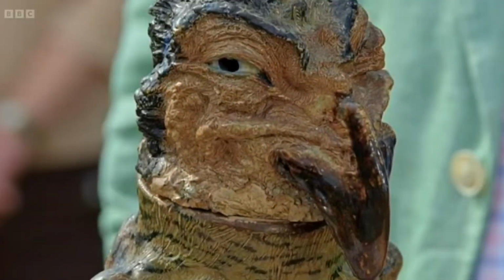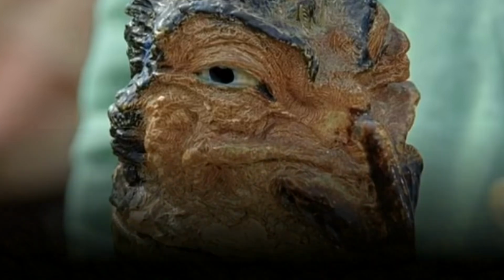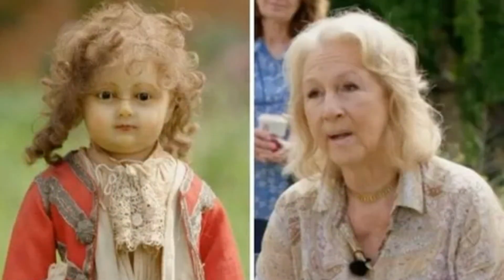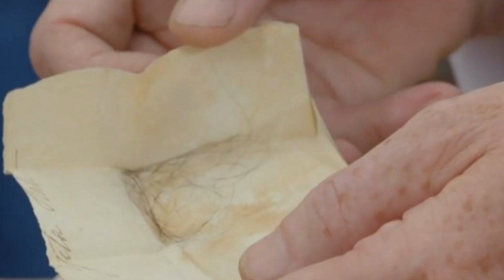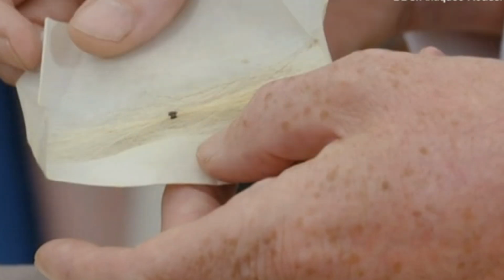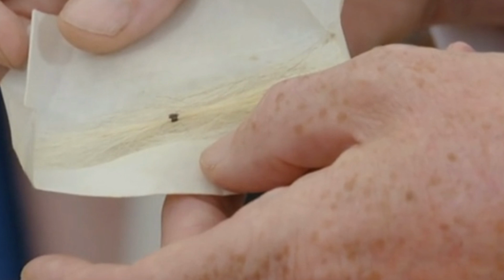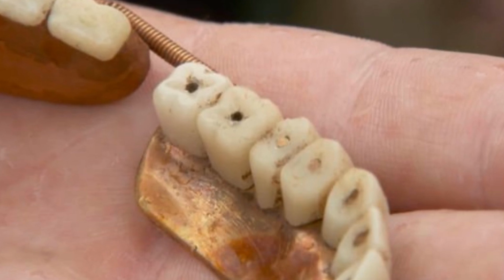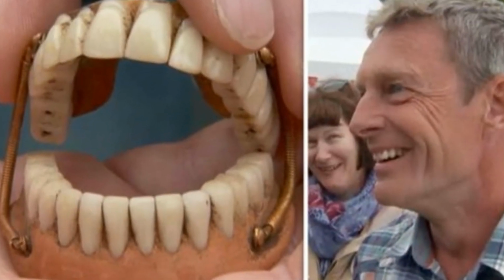Top 5 Antiques Roadshow SCARIEST Finds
HALLOWEEN SPECIAL! The Antiques Roadshow scariest finds from the show which has been giving valuations on people's heirlooms and treasures since 1979.